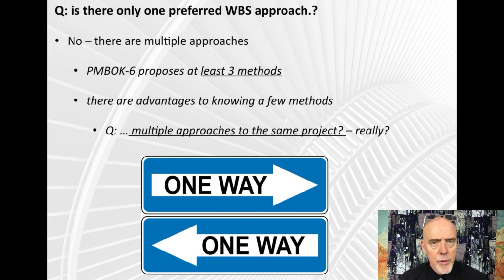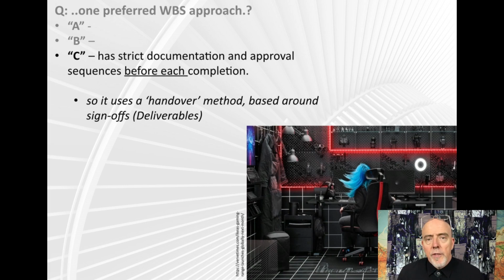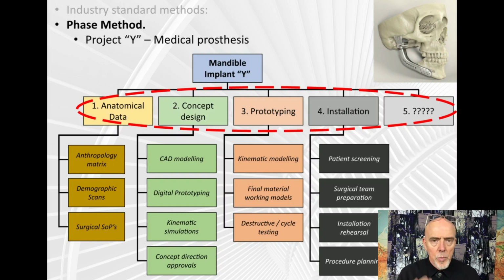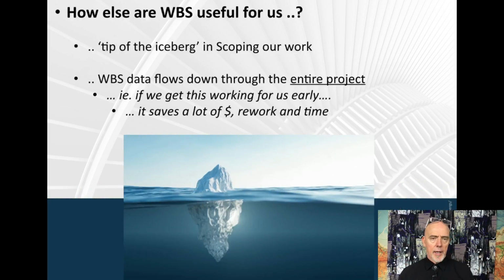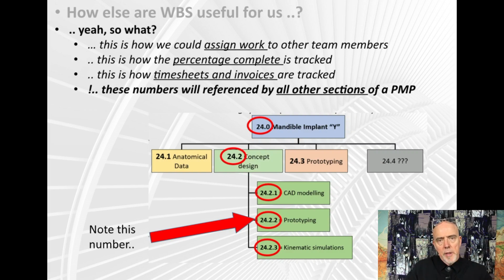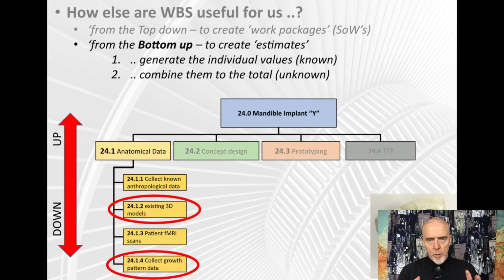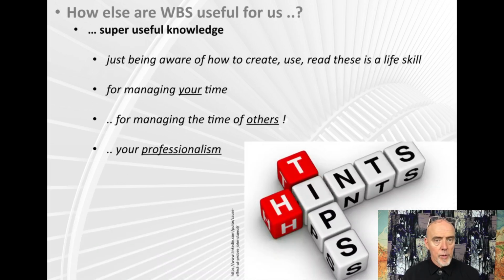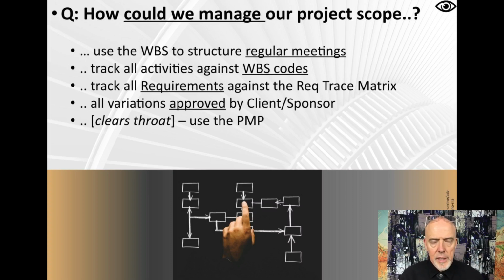ENGG3500 Wk 4 - 4 Methods and Codes to use